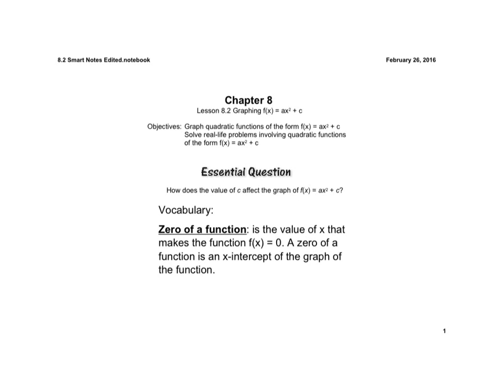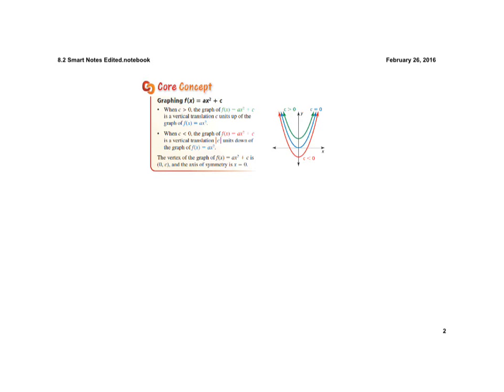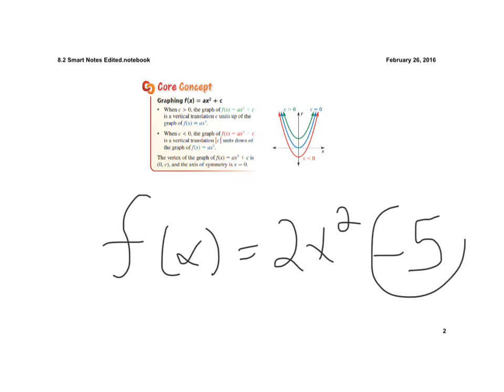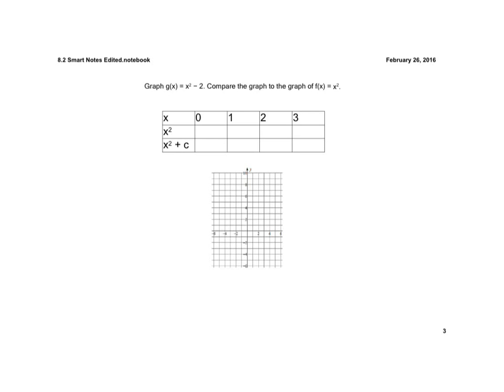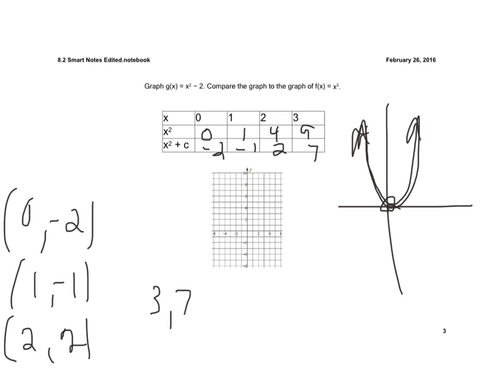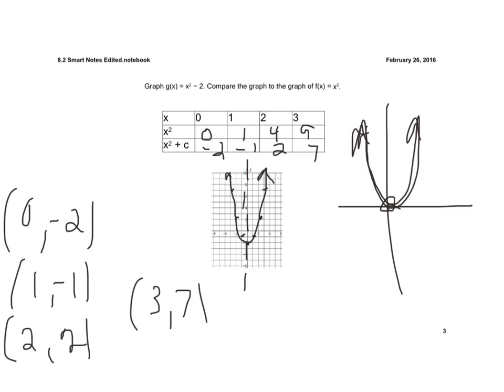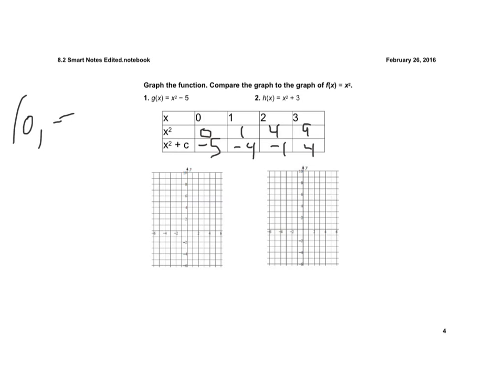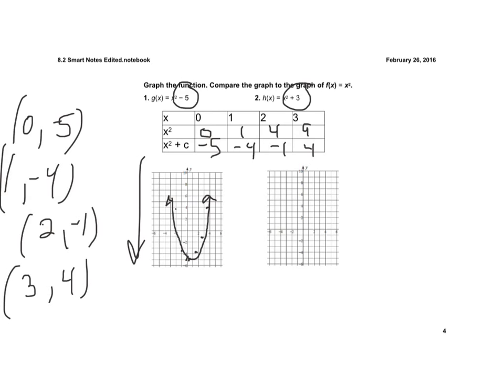Lesson 8.2 Graphing Quadratics with a vertical shift